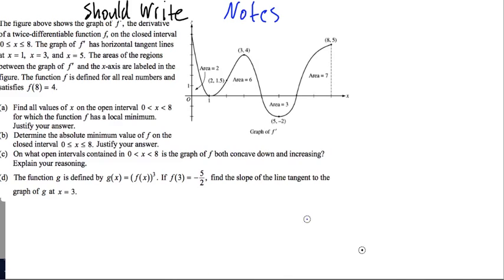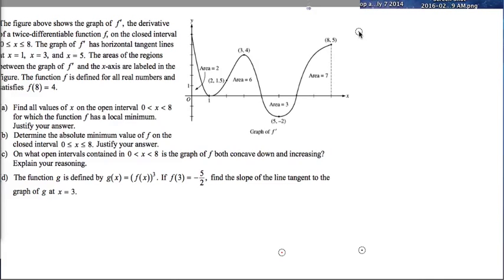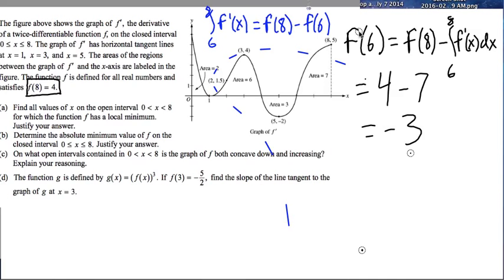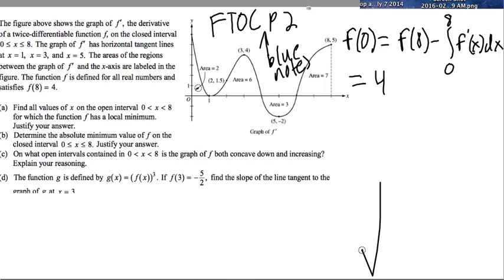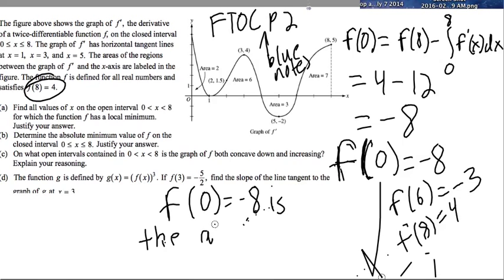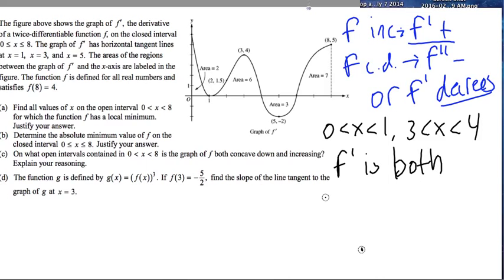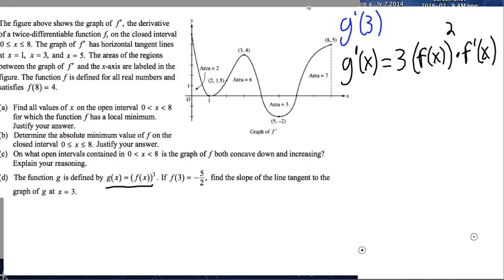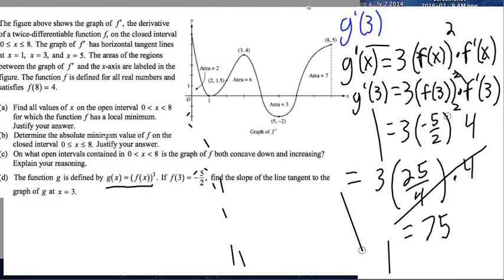Calculus Monday 04112016